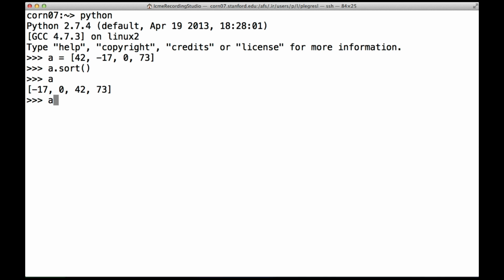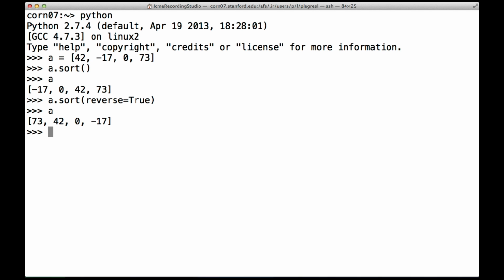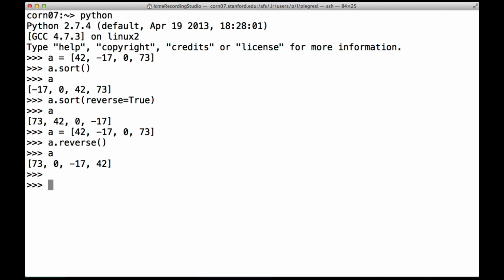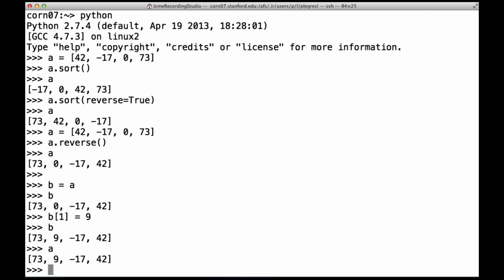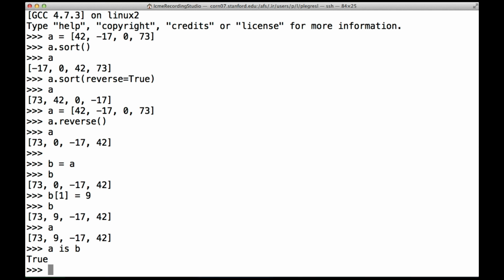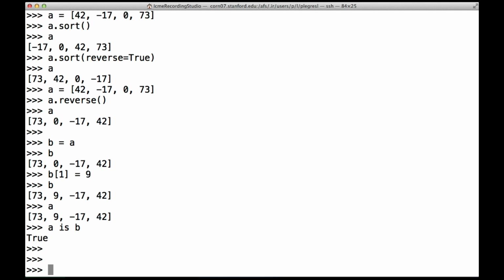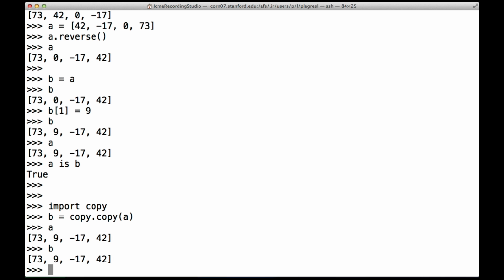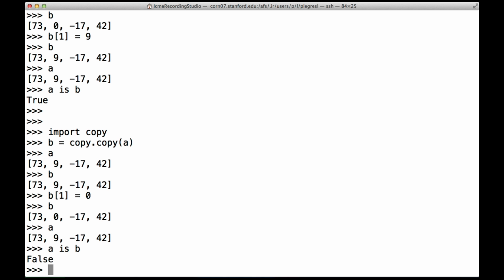Modifying & Copying Lists